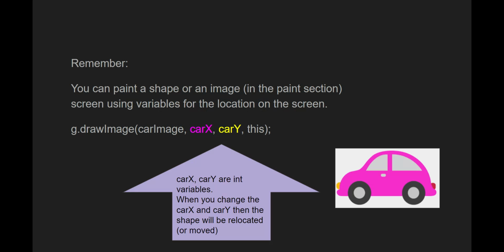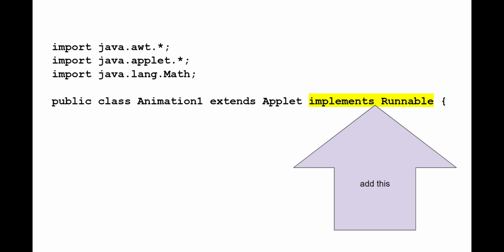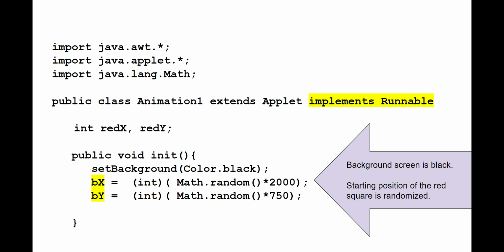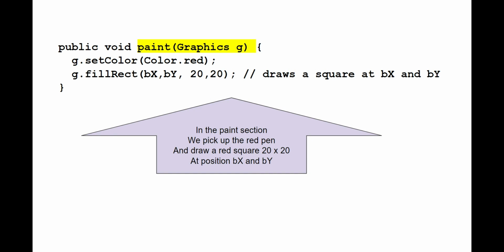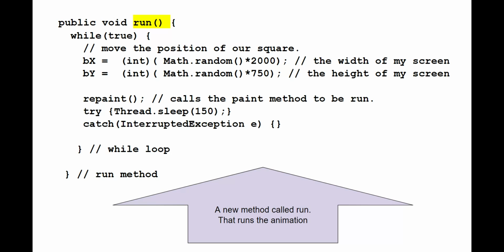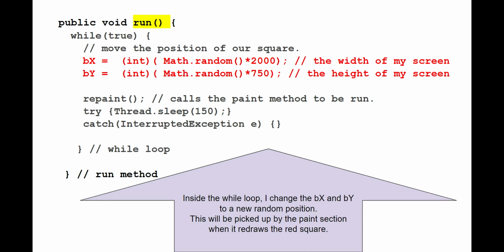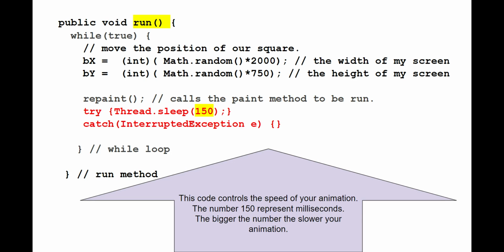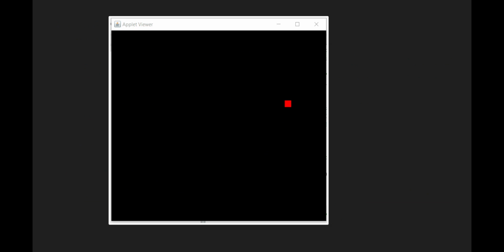Java Animation Tutorial 2 - Code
Animation 2 - Code